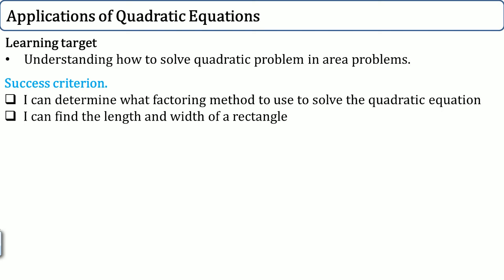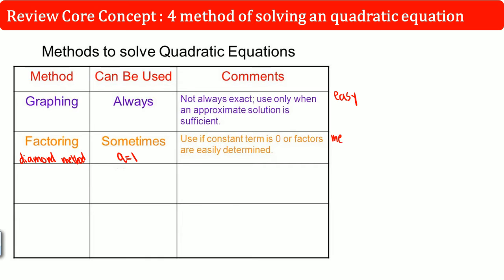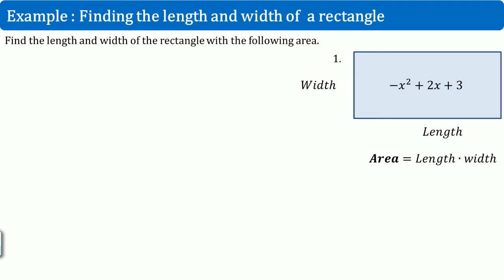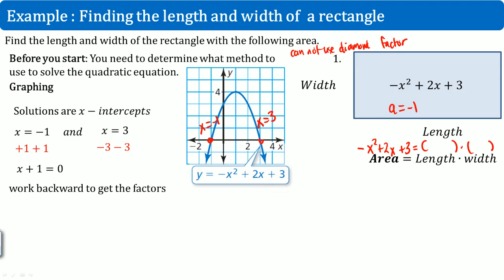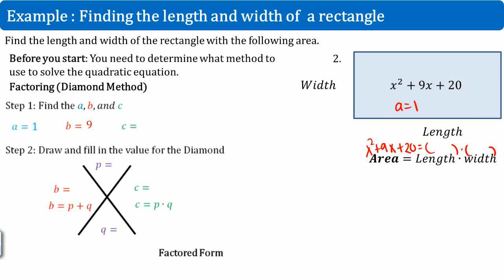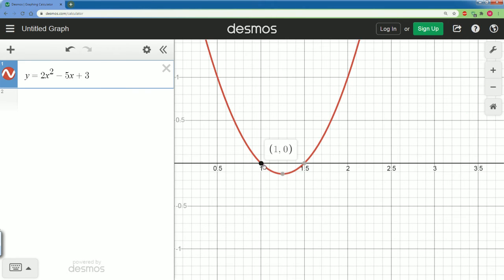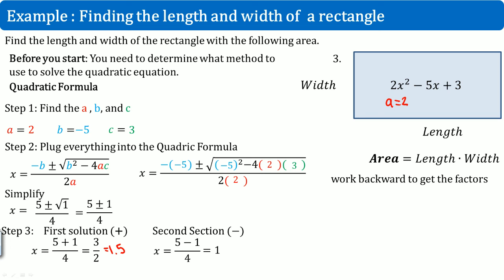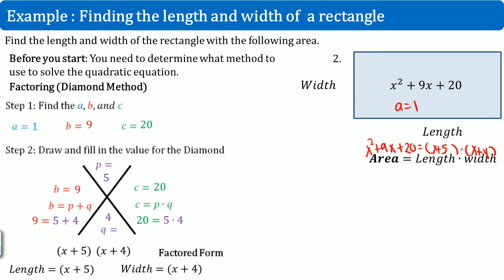Applications of Quadratic Equations